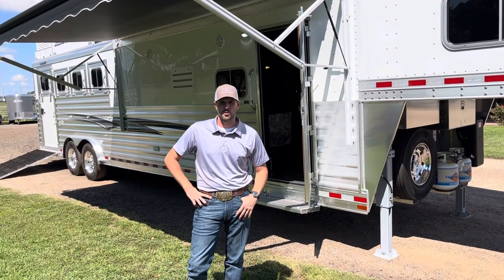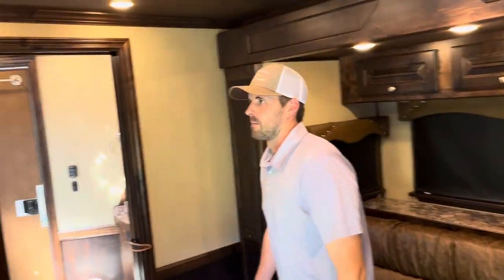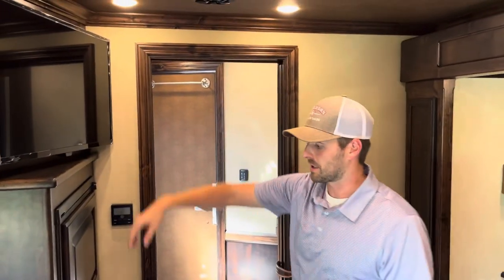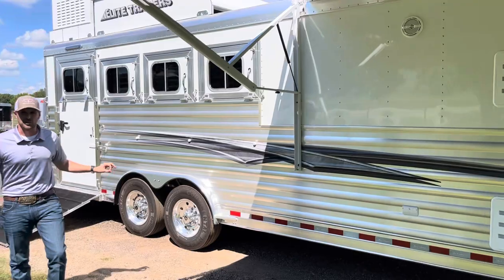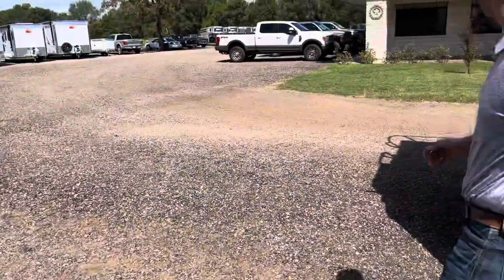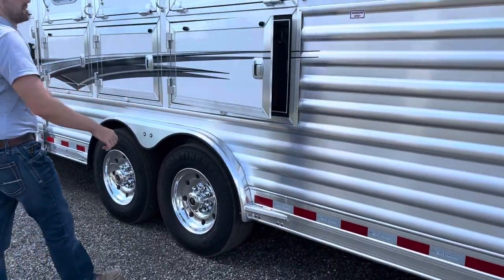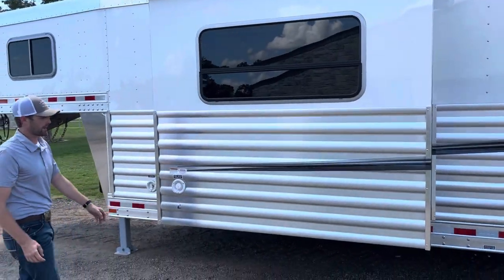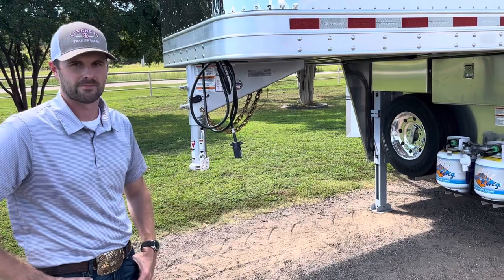2023 Elite 4 Horse 13’8” Living Quarter with Outback Customs Interior